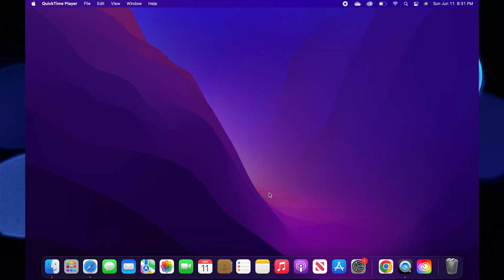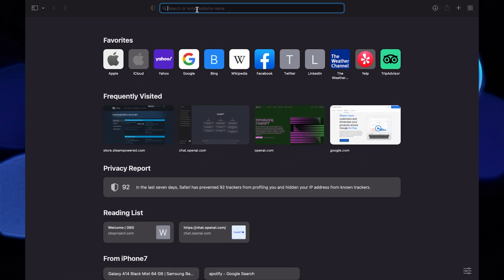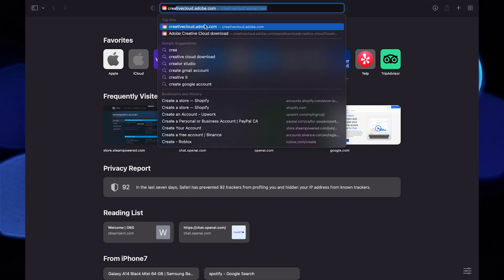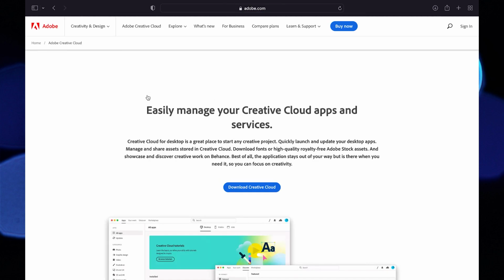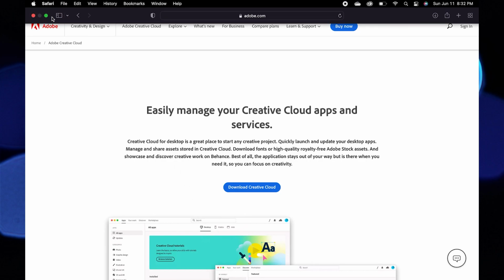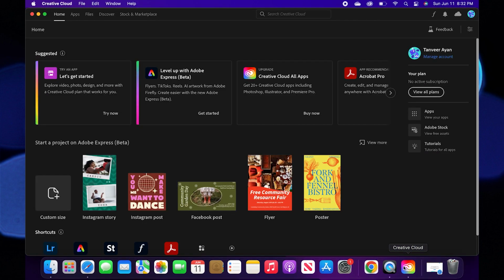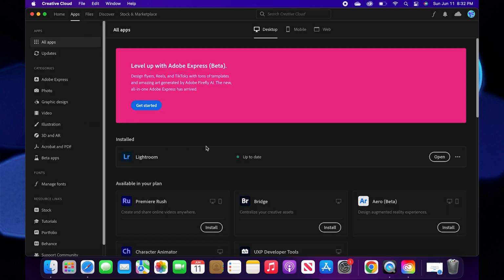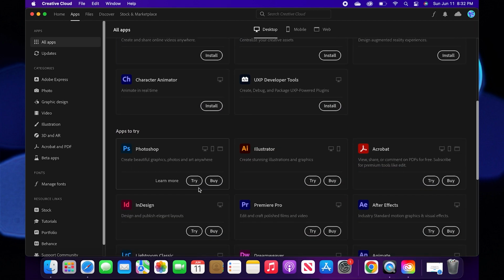How To Download Photoshop Beta (NEW 2023)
In this tutorial, you will learn How To Download Photoshop Beta  in easy steps by following this super helpful tutorial to get a solution to your problem!!